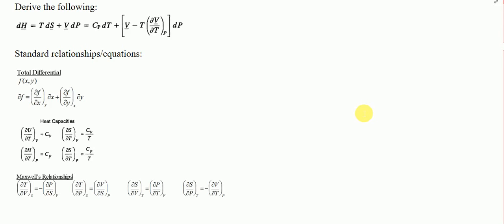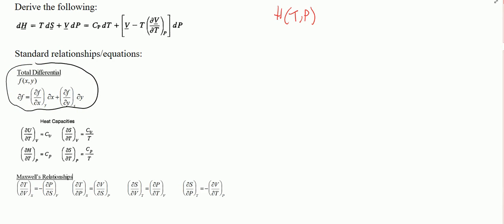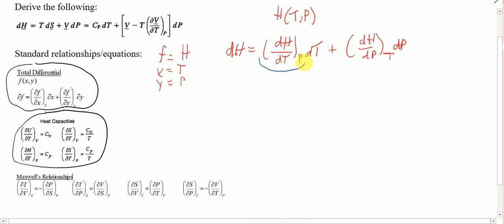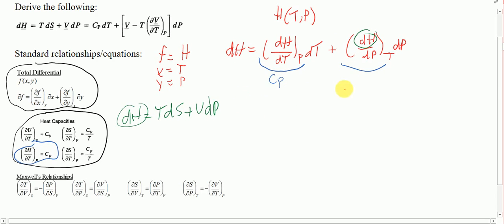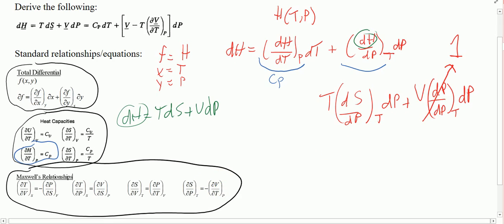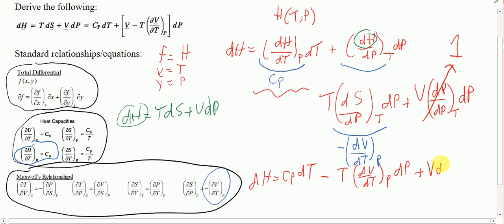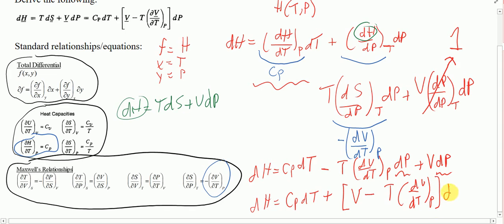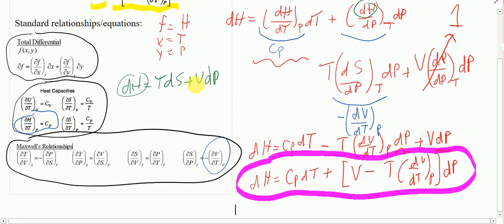Derivation of Thermodynamic Function dH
Deriving the dH thermodynamic functions using total differential and maxwell's relationships.